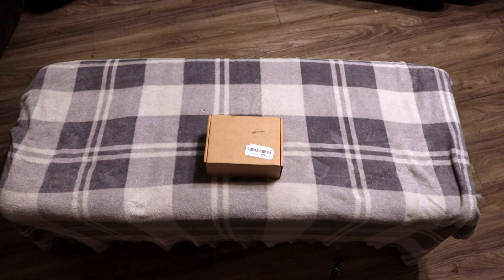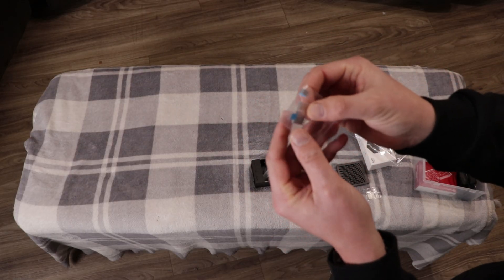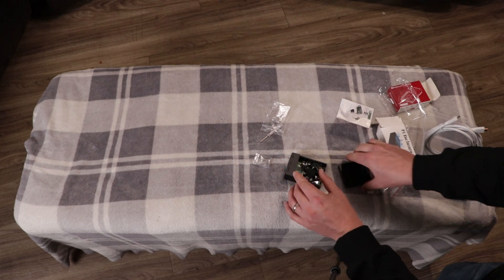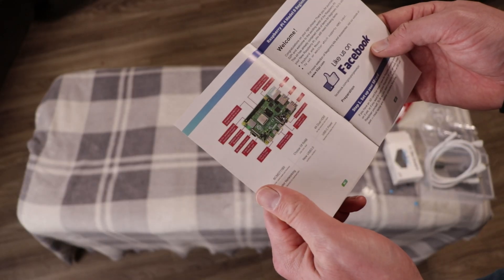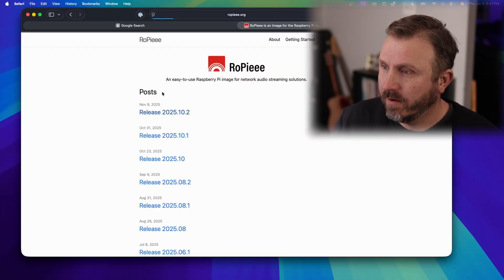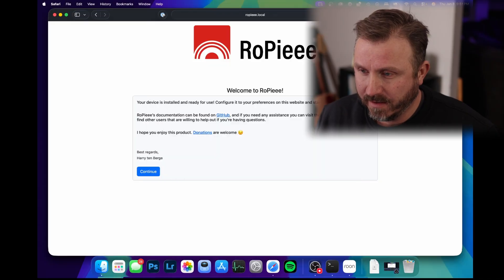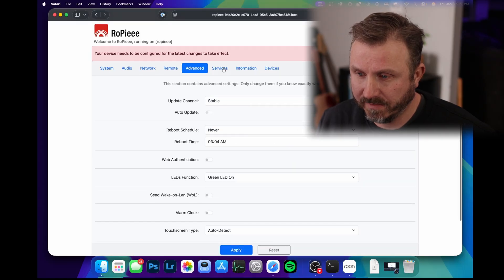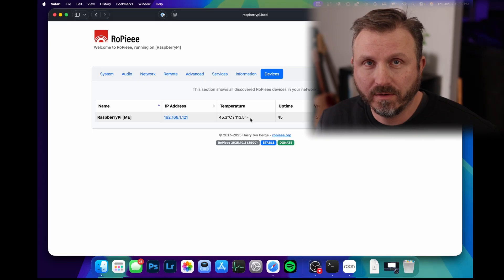Hi Res Roon Endpoint Using Raspberry Pi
Creating a nice Roon Endpoint using a Raspberry Pi 4 Model B!  Also handles Airplay, Spotify Connect, PlexAmp, DLNA and more!

Couple of notes - the autofocus is pretty bad in certain shots, sorry about that.
Also that little "USB 2.0 Reader" dongle is in fact a microSD card reader!  So no need to have a separate one!

Raspberry Pi 4 Model B 4GB Plastic Case+ 64GB SD Card, Starter Kit

00:00 - Intro
00:31 - Unboxing
01:35 - Assembly
05:30 - RoPieee Installation
07:30 - RoPieee Configuration
12:17 - Sound Demo
12:54 - Sound Demo - Laptop
15:08 - Sound Demo - Raspberry Pi
17:18 - Commentary
18:22 - Conclusion